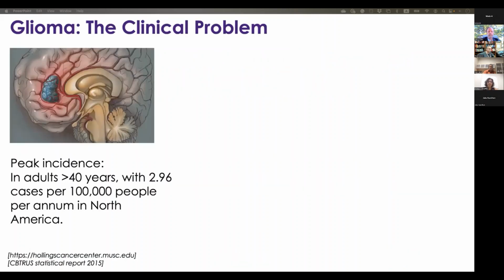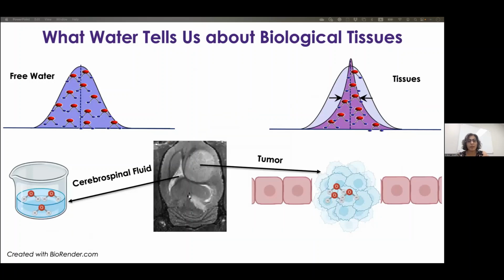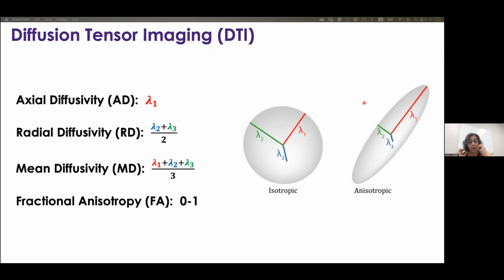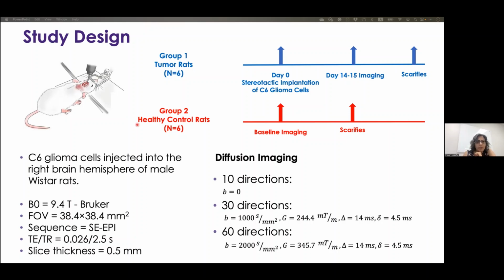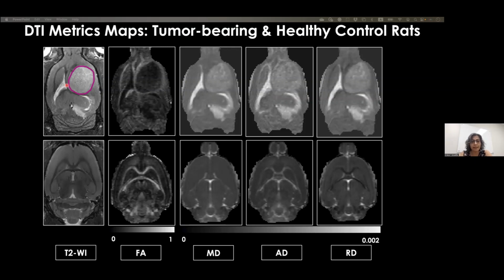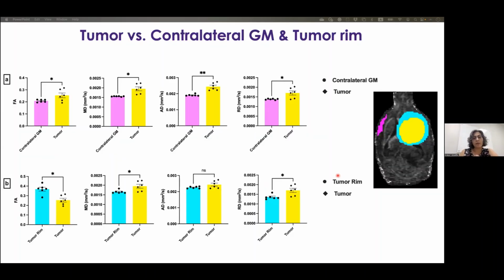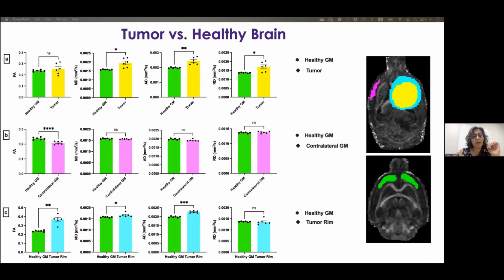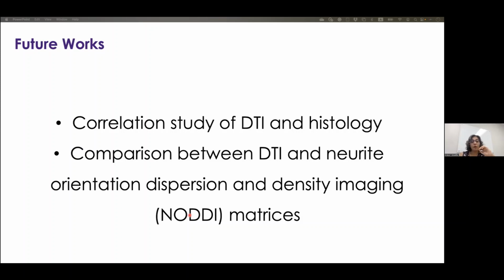Diffusion Tensor MRI in a Rat C6 Glioma Model at 9.4T - Maryam Mozaffari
Maryam Mozaffari, MSc
CAMPEP-PhD candidate
Department of Medical Biophysics, Schulich School of Medicine and Dentistry, Centre for Functional and Metabolic Mapping, Robarts Research Institute, Western University